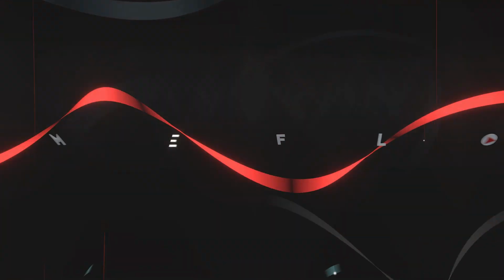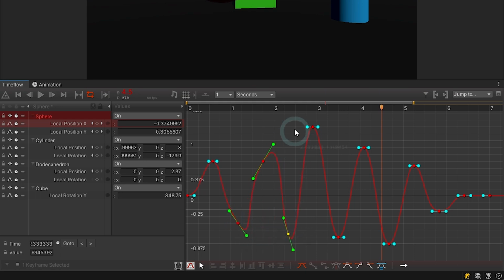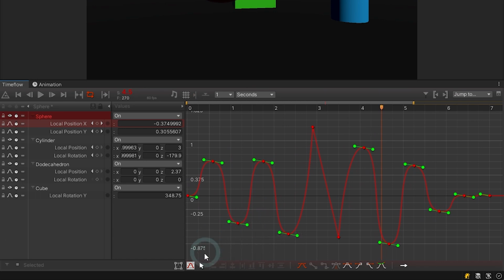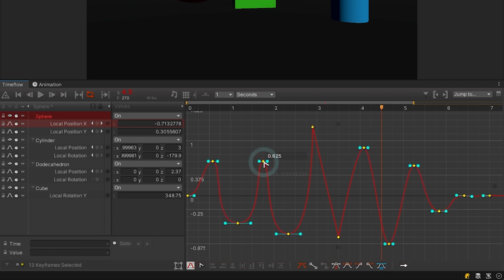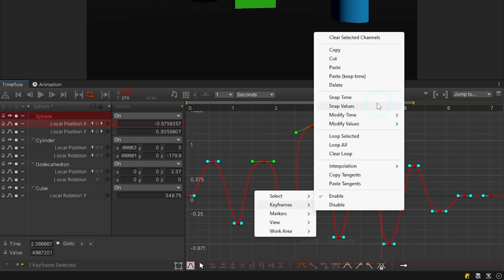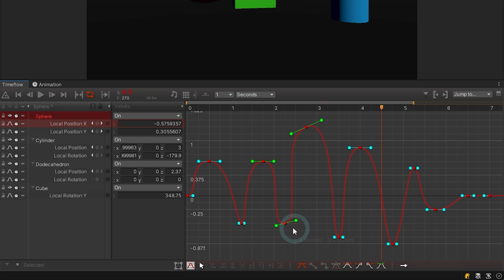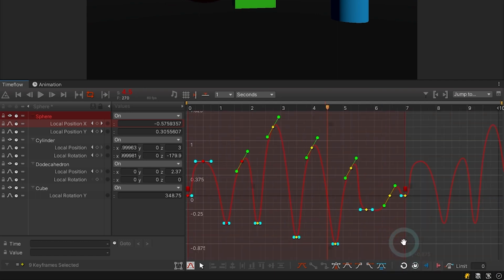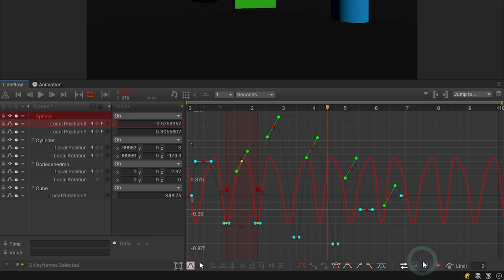Tutorial 20 - The Graph View Part 2 (Timeflow Animation System for Unity)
- C : Toggle the Edit Tangents Tool
- Hold the Alt key while dragging to break or unify Bezier tangents
- Control + U : Snap time of selected (quantize)
- Control + Shift + U : Snap values of selected
- Control + C : Copy keyframe tangents
- Control + Alt + Shift + V : Paste keyframe tangents